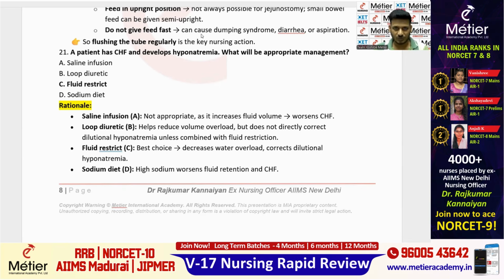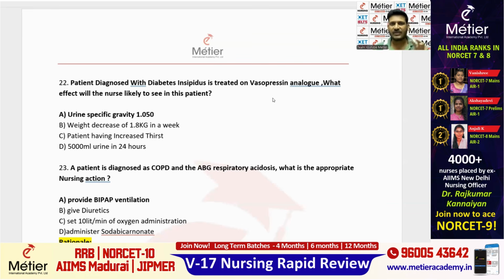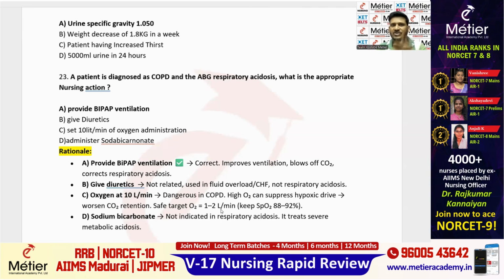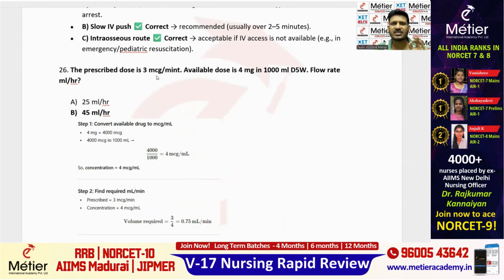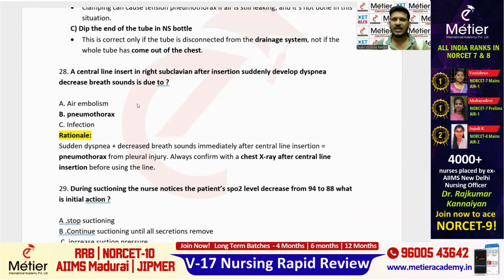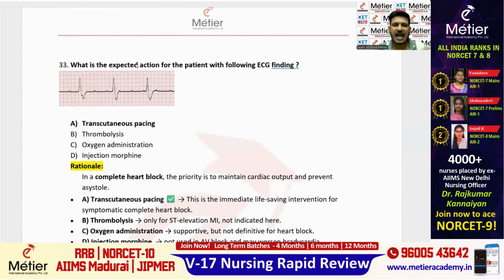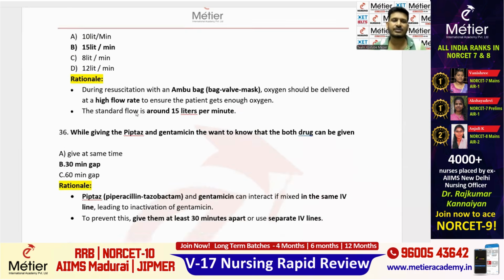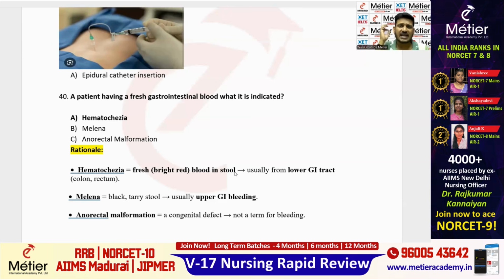AIIMS NORCET-9 Mains Question Paper Discussion Part-1 | Team RK | Metier International Academy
📢 Metier International Academy Presents – V-17 Nursing Rapid Review (NORCET-10 | JIPMER | AIIMS Madurai | RRB)

🔥 Structured Courses Designed for Every Aspirant 🔥

🎯 Course Options:
1️⃣ 4-Month Intensive Course (Sep 2025 – Jan 2026)
   ▪ Regular Batch Only
   ▪ App Access till 15 Jan 2026
   ▪ Fees: ₹12,999 (New Students) | ₹10,999 (Old Students)

2️⃣ 6-Month Nursing Master Class (Sep 2025 – Apr 2026)
   ▪ Regular Batch + FREE Crash Course
   ▪ App Access: 6 Months
   ▪ Fees: Online – ₹18,880 | Offline – ₹20,000

3️⃣ 12-Month Nursing Elite Pathway (Sep 2025 – Aug 2026)
   ▪ App Access: 12 Months
   ▪ FREE 1-to-1 Mentor Support
   ▪ Fees: ₹28,320

✨ Highlights Across All Courses:
✅ Daily Live Classes (Offline @ Puducherry + Online Access)
✅ Full Recording Access 24×7
✅ 10,000+ MCQs + 35 PYQs with Rationale
✅ Structured Study Plan by Dr. Rajkumar Kannaiyan (Ex-AIIMS Delhi)
✅ 4000+ Nursing Officers already placed in AIIMS & JIPMER

📍 Limited Offline Seats – Puducherry Centre